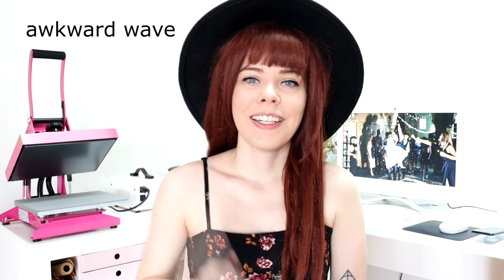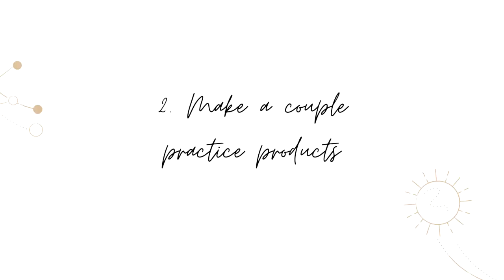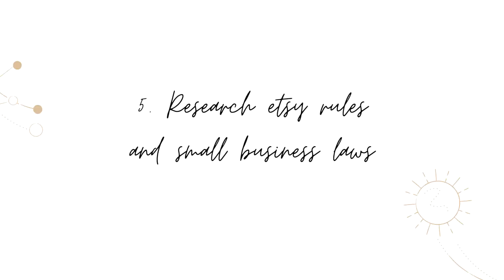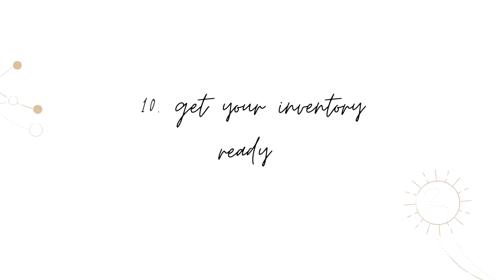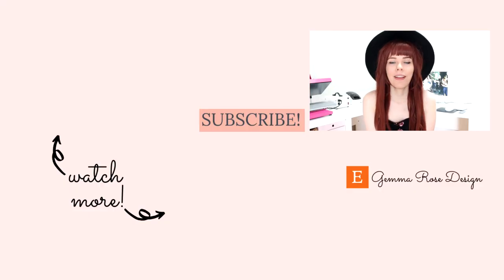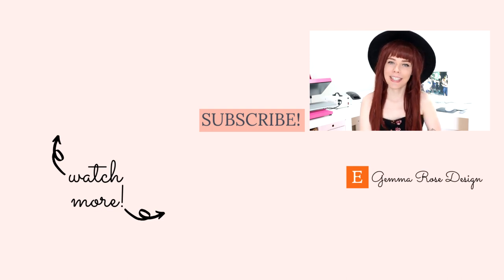Opening An Etsy Shop? Watch This First! | What To Do Before Opening An Etsy Store | Cayce Anne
If you're thinking about opening an etsy shop in 2020, watch this. In todays video, I break down what to do before you open your etsy shop and how to make sales.
Selling on etsy and wondering why you're not making sales? Or perhaps you're new to etsy and wondering how to get your first etsy sale, this video will cover all of that and more.

What will you sell on etsy?